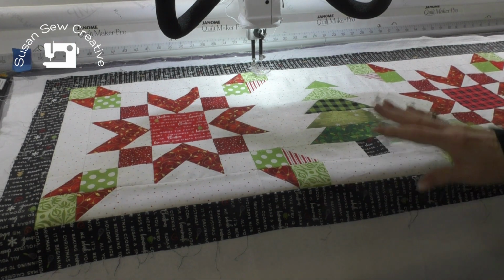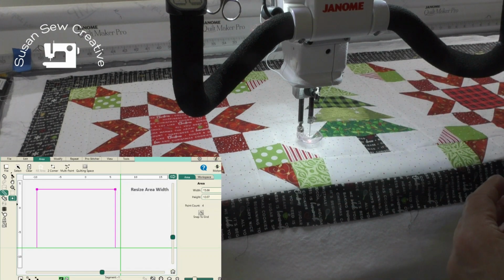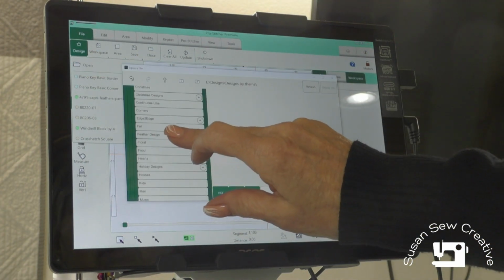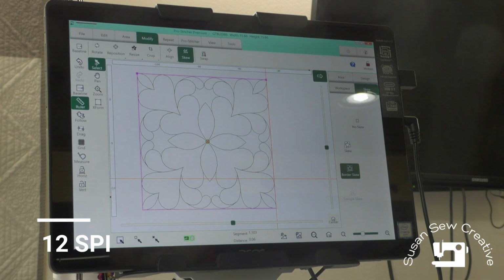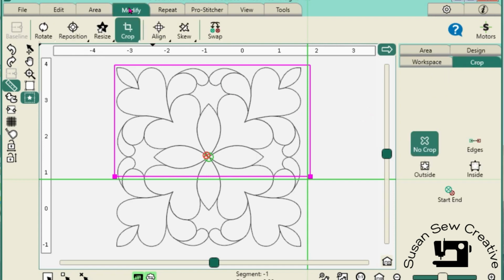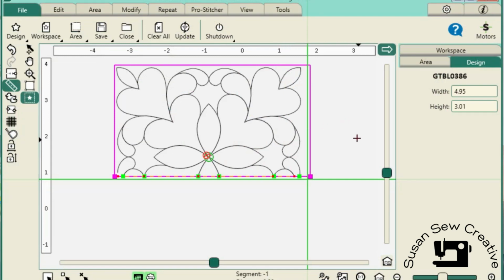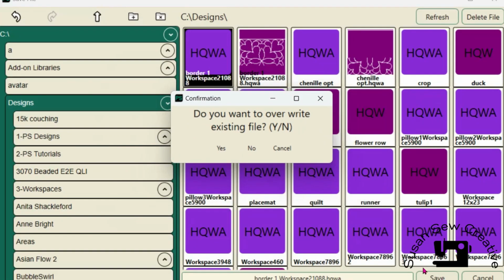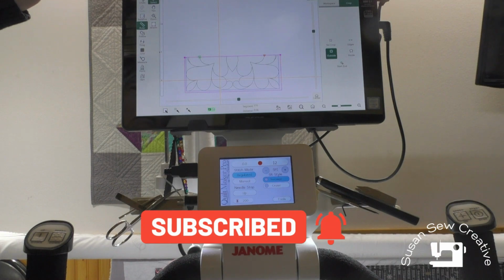Large block quilting on smaller frames with ProStitcher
How to quilt large quilt blocks on frames with a smaller quilt surface.  Shown in video is how to use ProStitcher to split a block to fit on a frame size and align the second half to complete the large block.  Example:  stitching a 15.5" block on a frame with only a 12" stitching area.

Additional accessories shown:
QMP Pinpoint Needle Laser part#HG01005-JA
Glide 2 foot part#HG00540=JA

00:00 Introduction
00:51 Block Layout
03:07 Cropping
04:43 Stitching
05:04 Aligning
05:45 Finishing